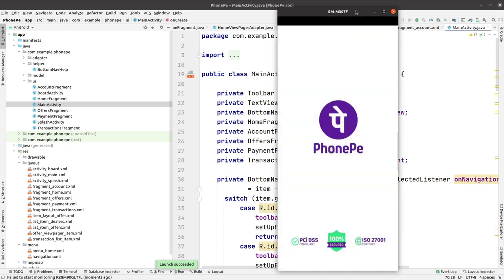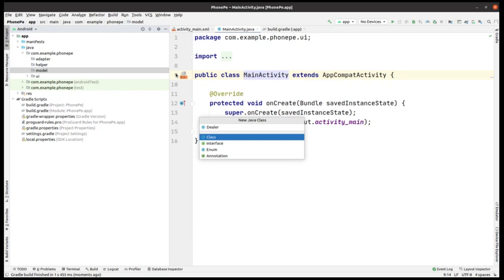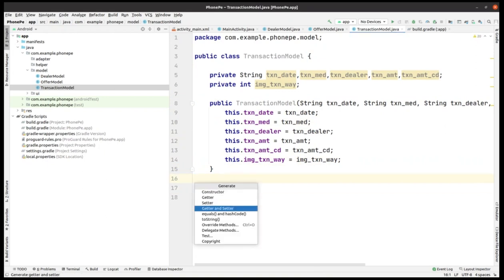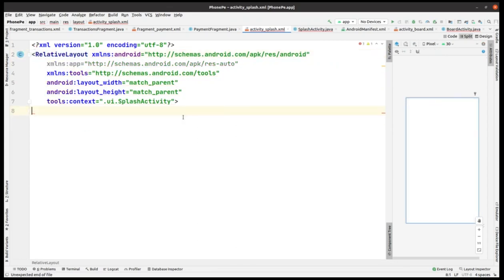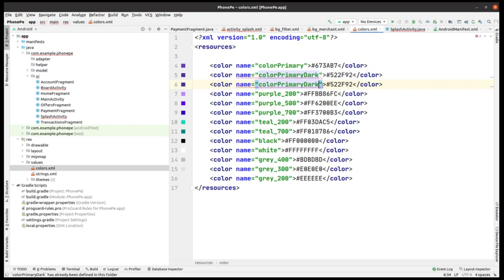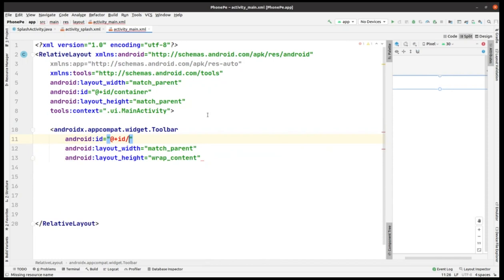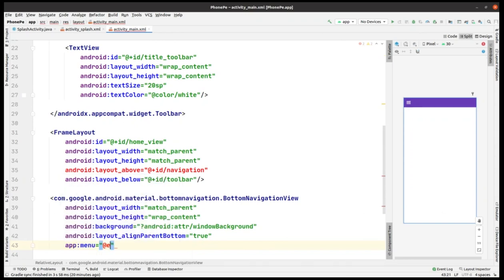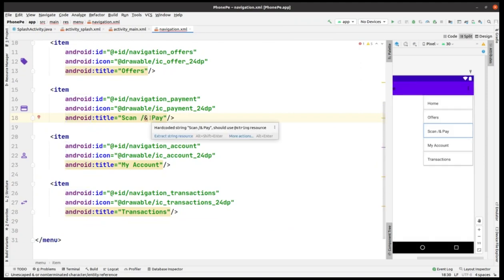Phone Pe App Tutorial in Android Studio | Android with JAVA Project Tutorials UX | PART 1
This is PART 1 of Phone Pe app tutorial in Android Studio with Java.